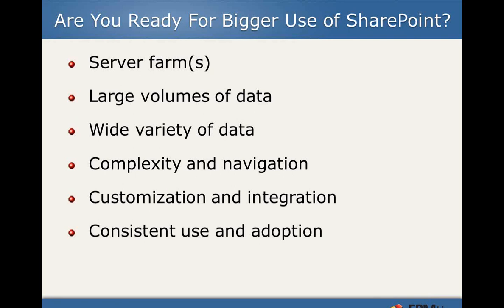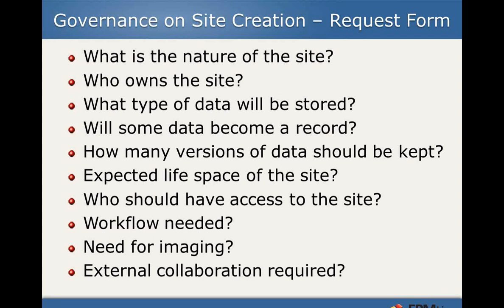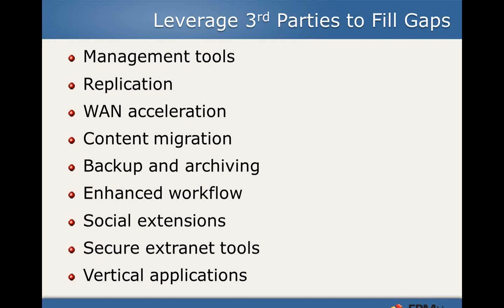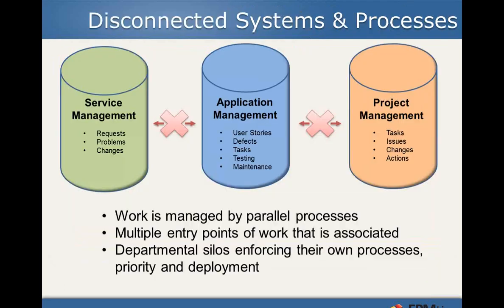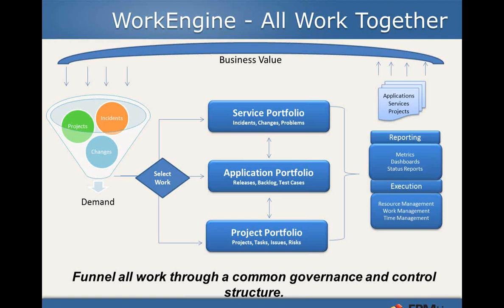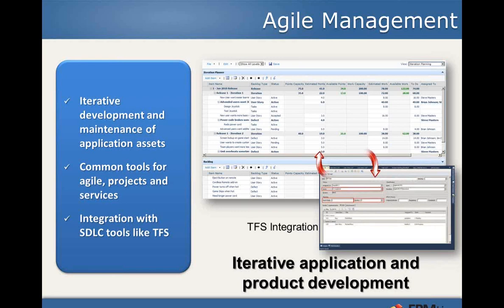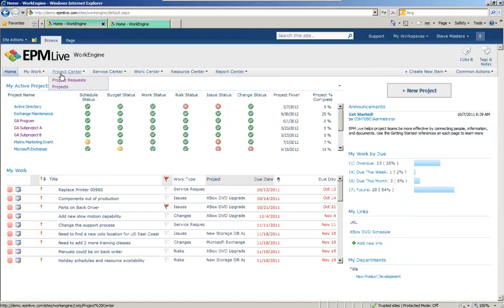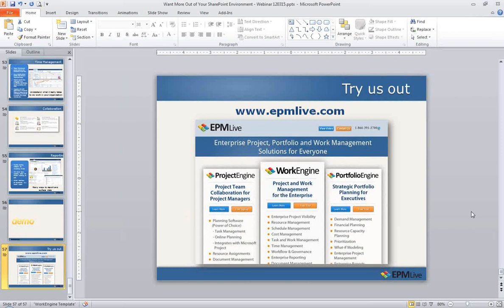Extend your SharePoint Environment into a Comprehensive IT Infrastructure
SharePoint is the most common collaboration tool on the market today.  It was common in the early adoption years to see SharePoint implementations that were intended for content management purposes only.  Now, IT organizations are thinking outside of the box.  If you must do more with less, what better way to protect your current investment and minimize costs then to leverage the same platform to bring Project Management, Product Development and Service Management to your IT organization?

Join us in a one hour webinar to learn how you can extend an underutilized SharePoint deployment into a full project, product and service management solution.  Topics include:

 - Common Uses of SharePoint
- SharePoint Deployment Best Practices
- SharePoint Recommendations
- Benefits of Centralization
- SharePoint for IT Planning and Control -- Projects, Products and Services